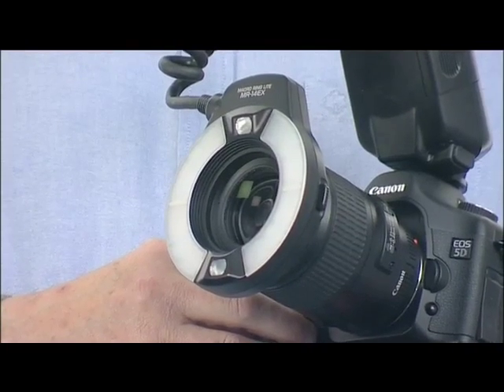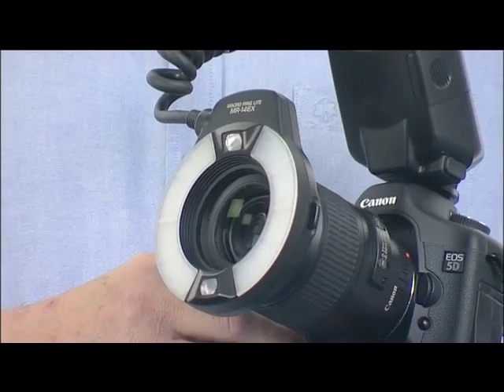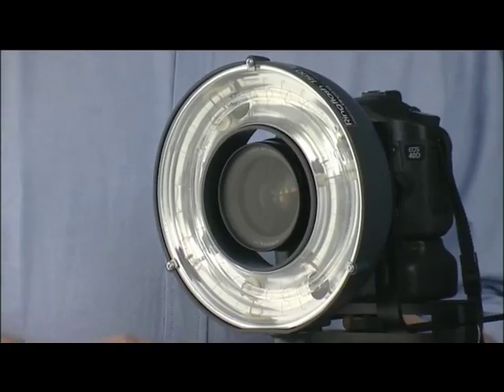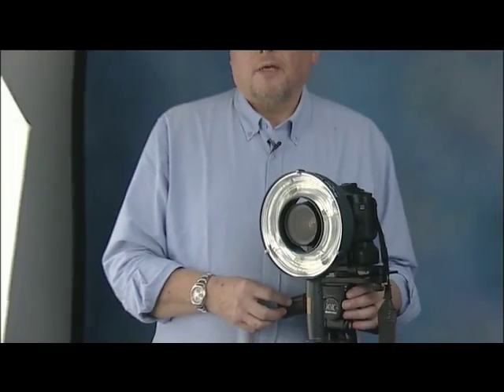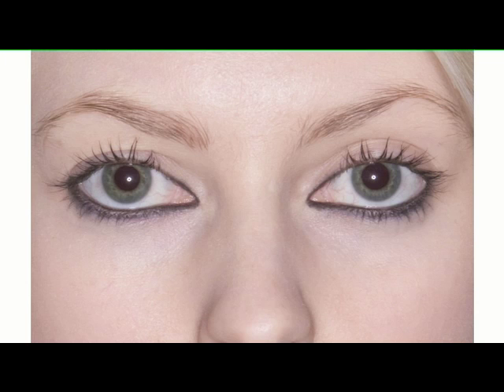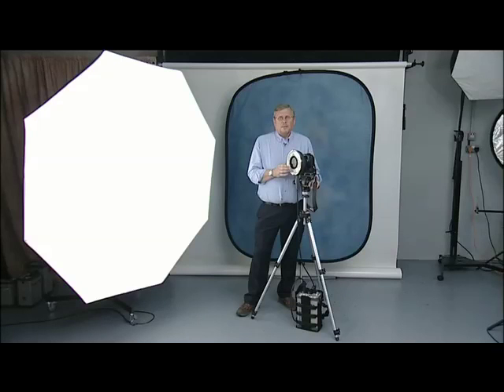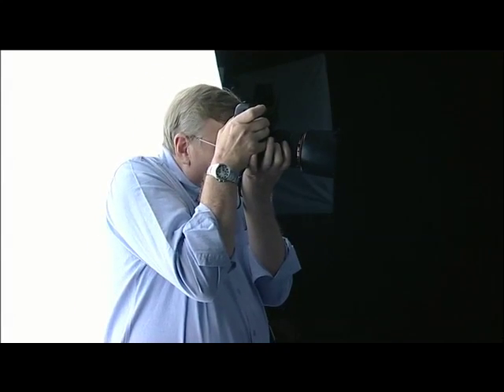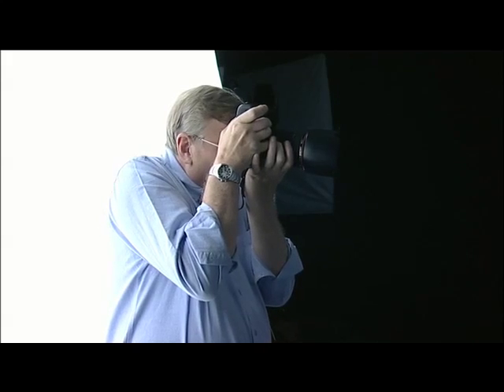The Elinchrom Octa Part 3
Chris burfoot demonstrates the Elinchrom Octa, a giant softbox, used as a huge ringflash for fashion and lifestyle portraits.